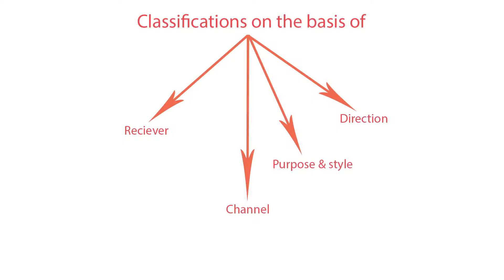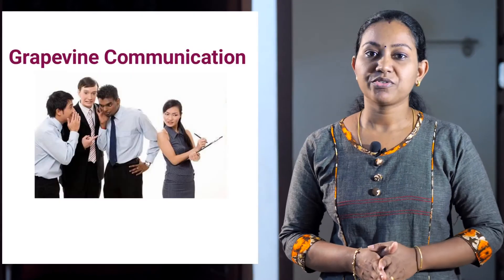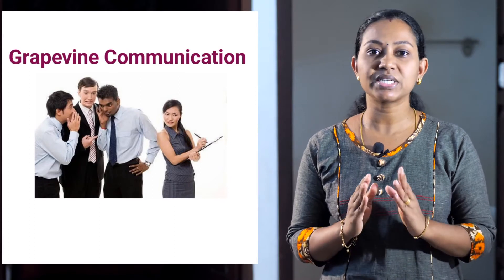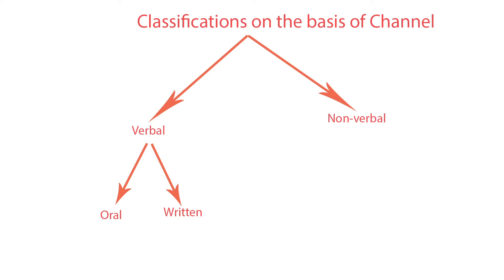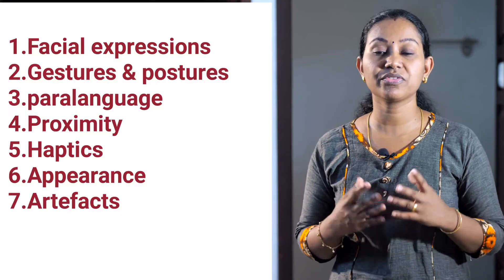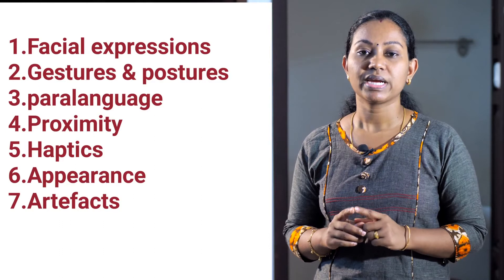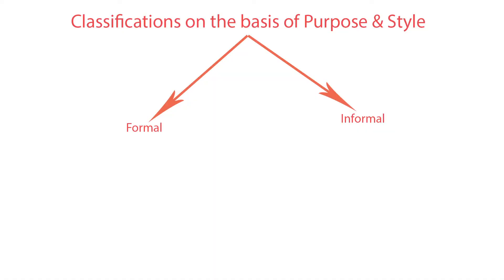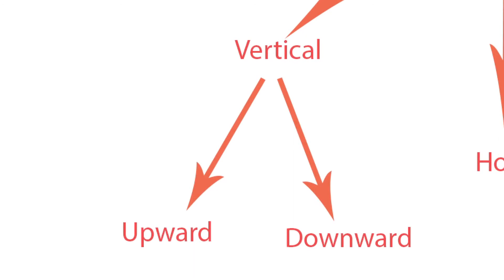Types of communication#20 classification# Malayalam lecture#UGC NTA NET 2020#paper 1#communicaction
20 types of communication for UGC NTA NET 2020 aspirants#paper 1#communication#based on receiver, channel, purpose and style, direction.

I apologize for using 'informations'.as it is an uncountable noun it has no plural form.